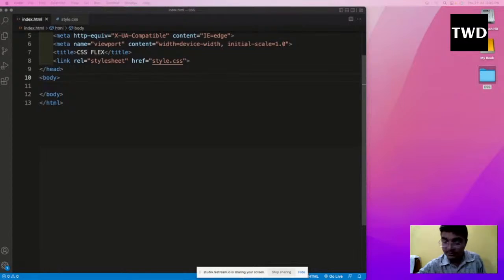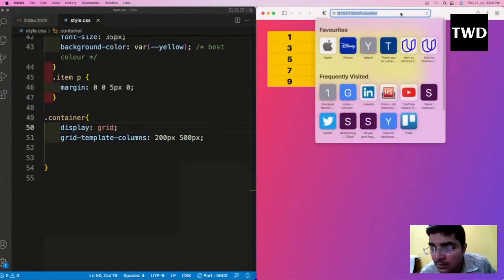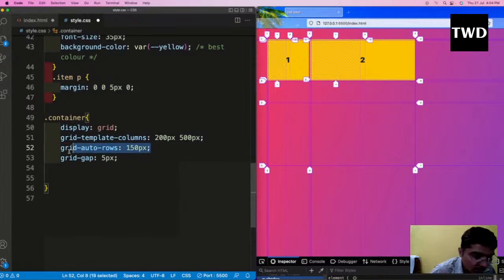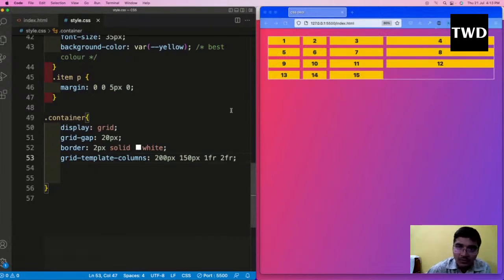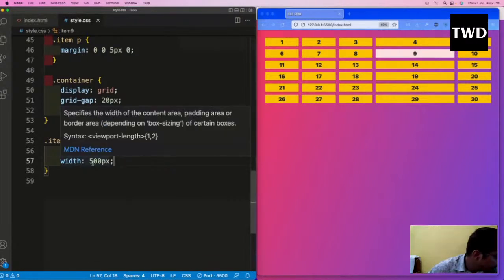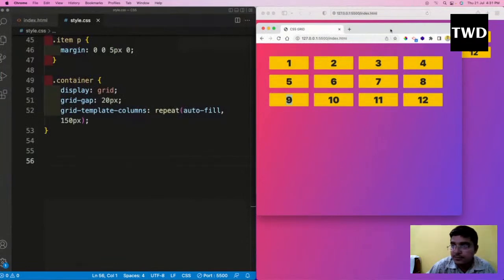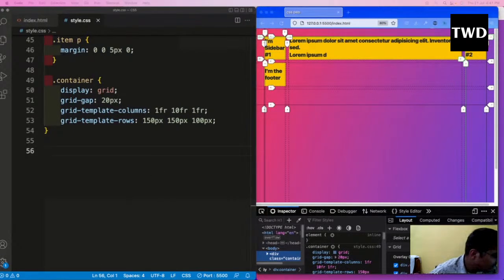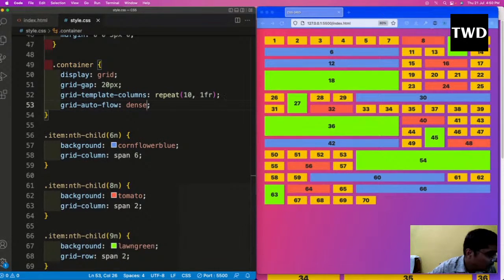🔴 CSS Beginner to Advanced | Day 3 | WebAppUpgrade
👉 CSS Basics
👉 CSS Flexbox
👉 CSS Grid

🔥𝐔𝐩𝐜𝐨𝐦𝐢𝐧𝐠 𝐖𝐞𝐛-𝐝𝐞𝐯 𝐛𝐨𝐨𝐭𝐜𝐚𝐦𝐩 - Starts 6-Aug-22, Sat, 6:30 pm - 10:30 pm
Doubt Solving - Every Wednesday - 07:00 pm to 10:00 pm.